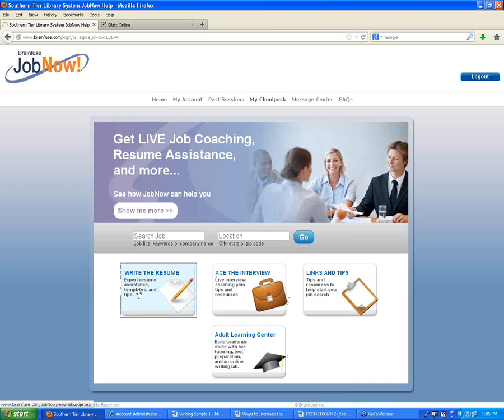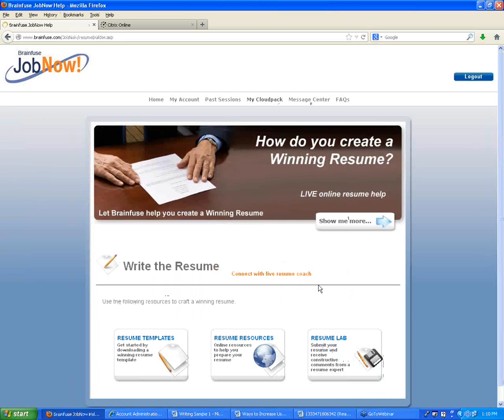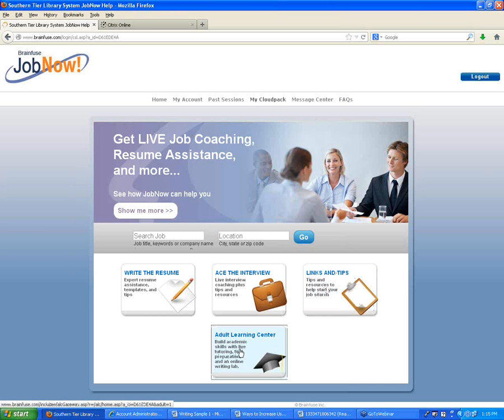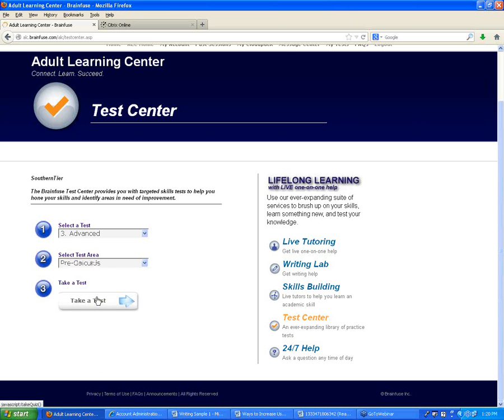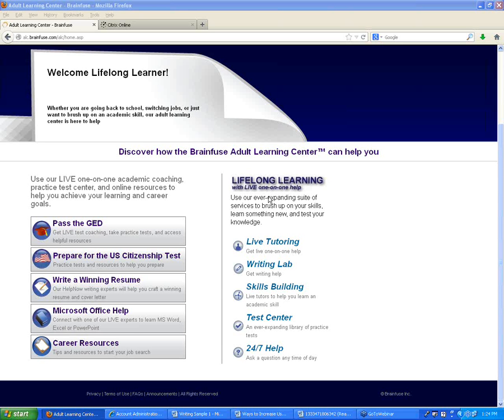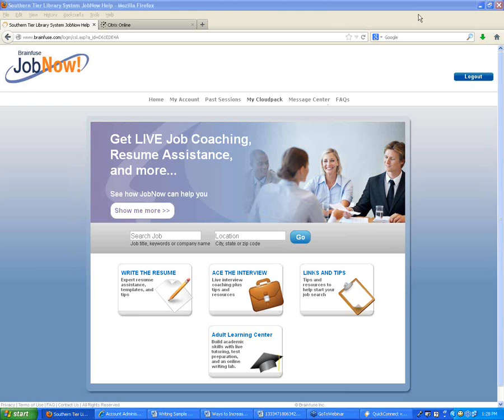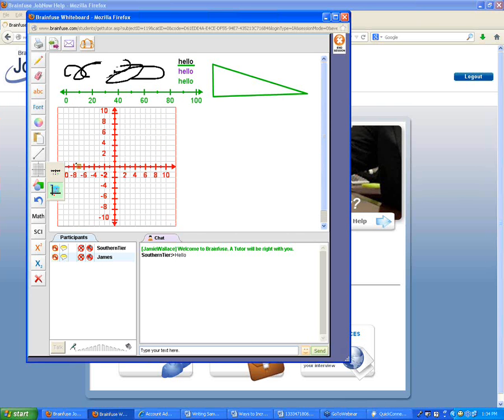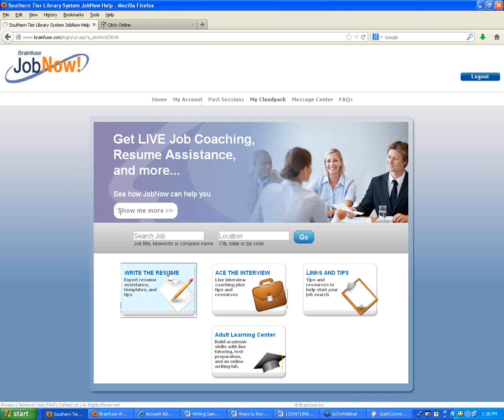Southern Tier Library System- Brainfuse Webinar